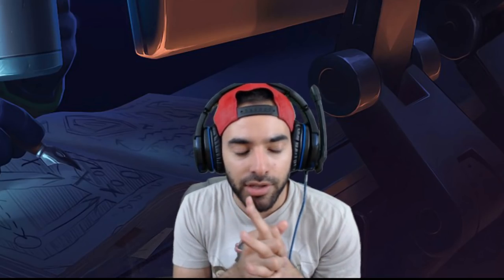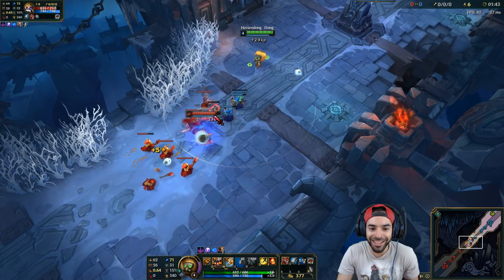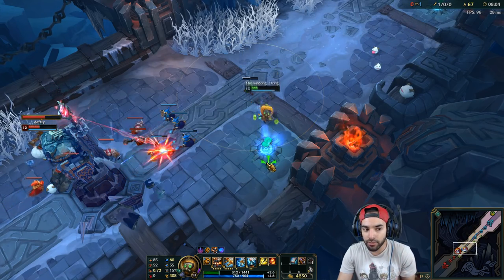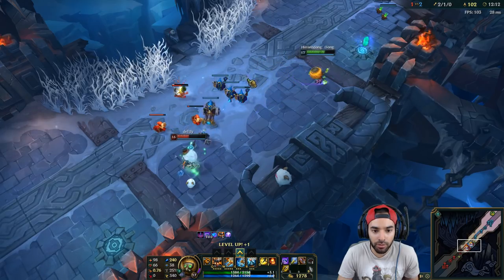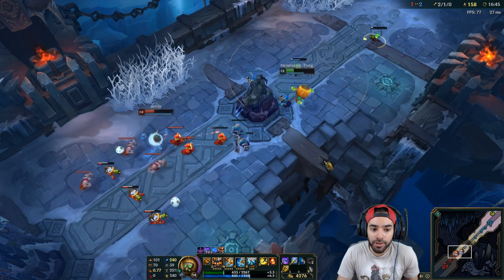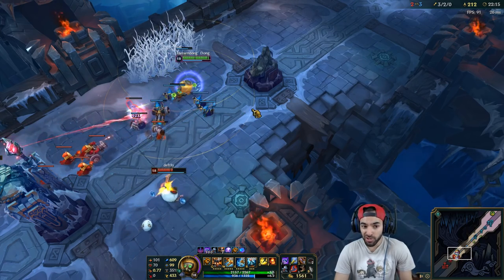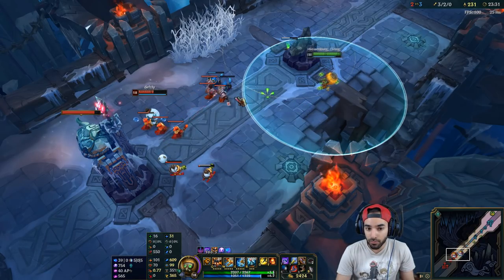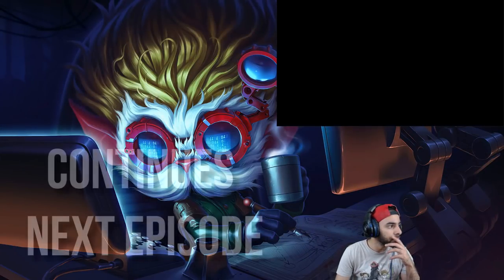Heisendong - Coaching LCS player GGS Deftly on Heimerdinger (Ep. 1)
Hey! I'm Heisendong ~ Donger main at heart but play other troll mid / top laners at high elo!

Watch me live on Facebook @
FB.GG/Heisendong

Intro animation by:
Xantalar